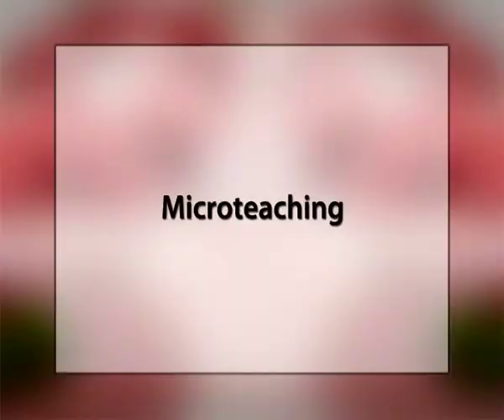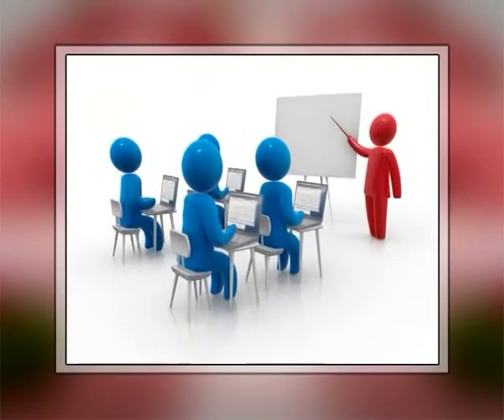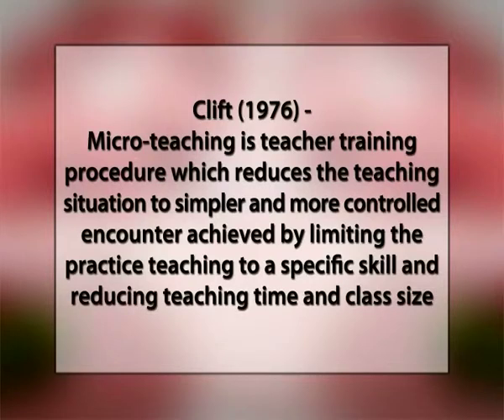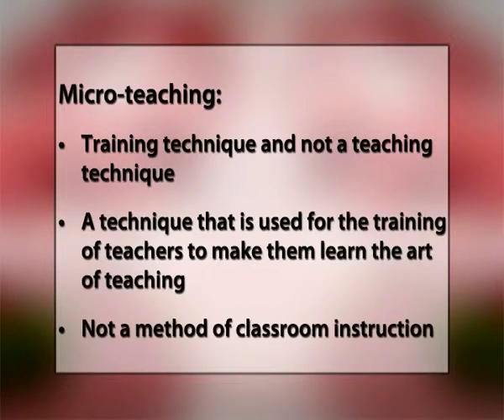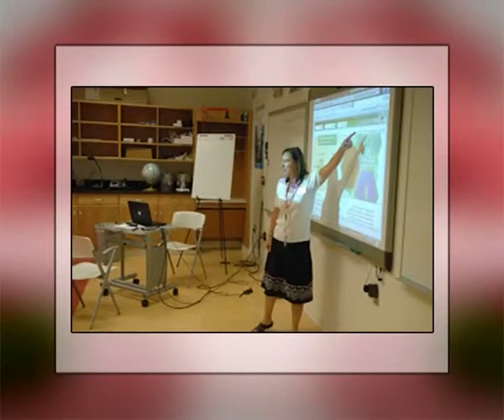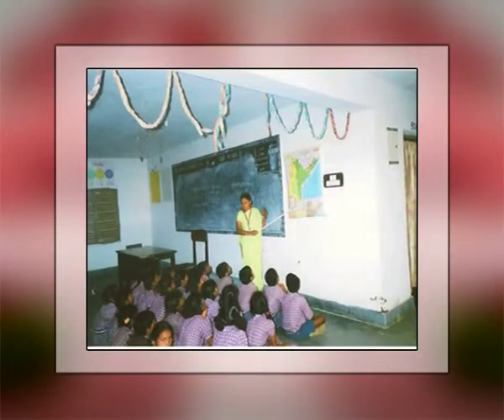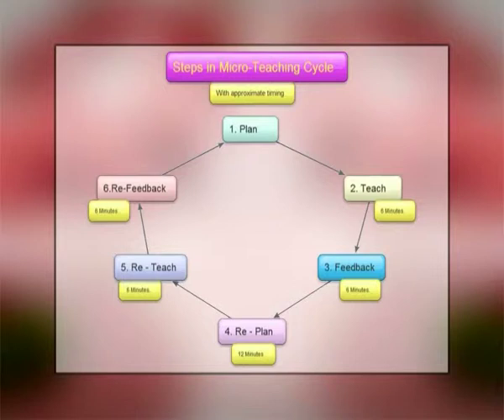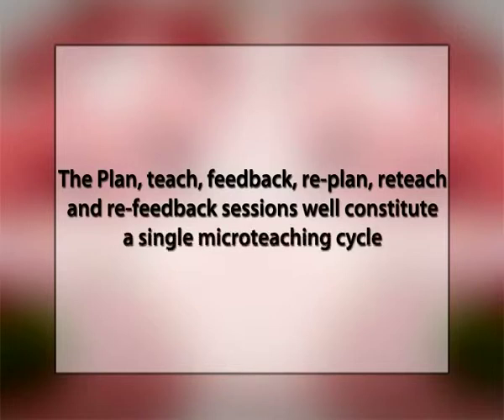Environmental Pollution-Part-1-The water prevention & control of pollution